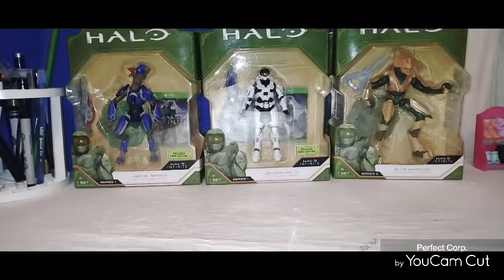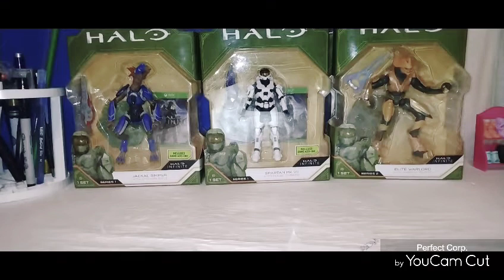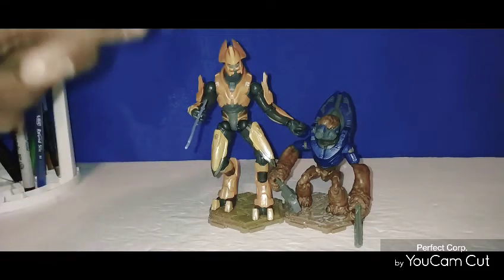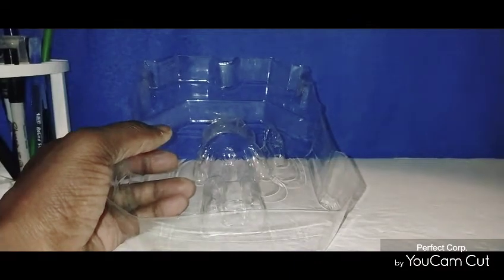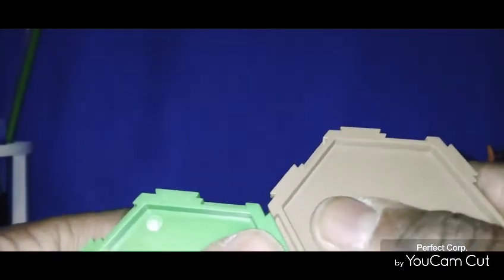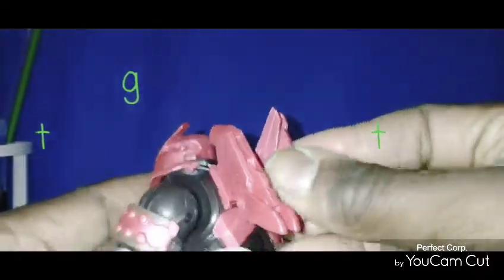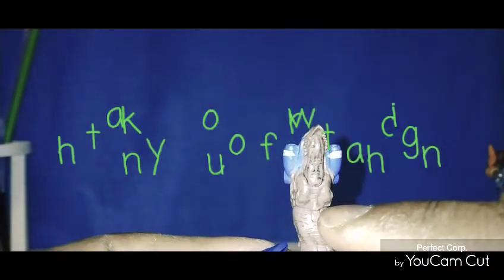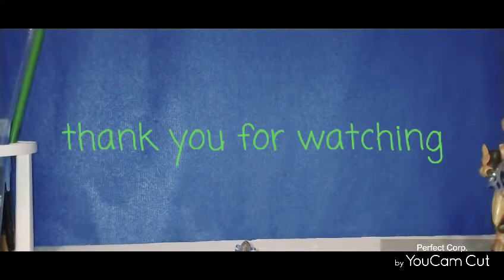Halo review by JAZWARES